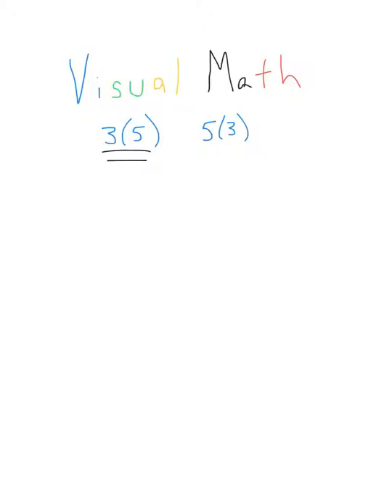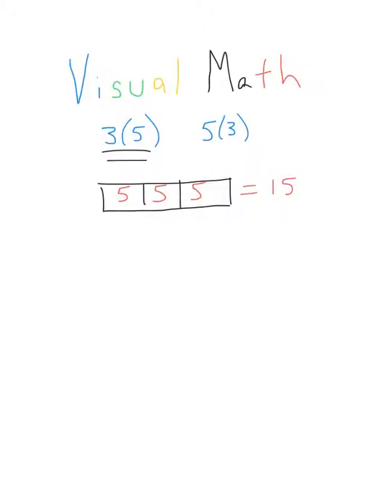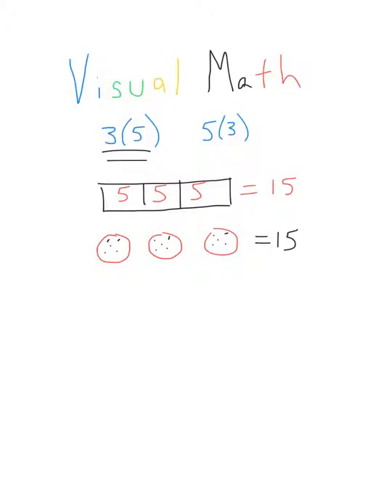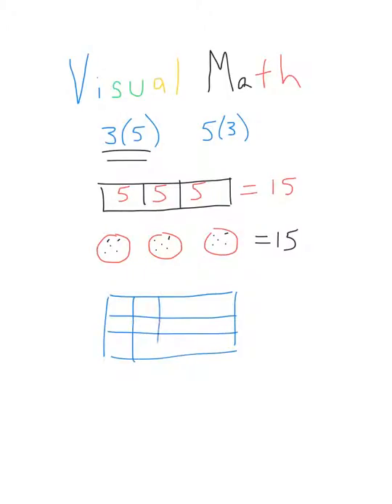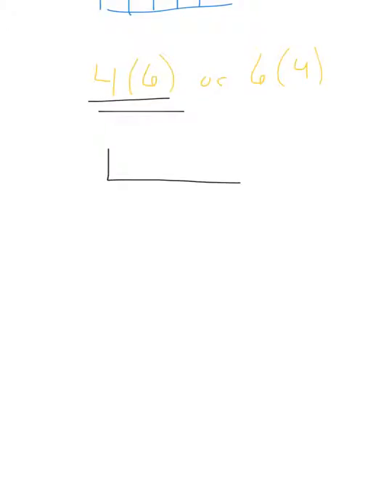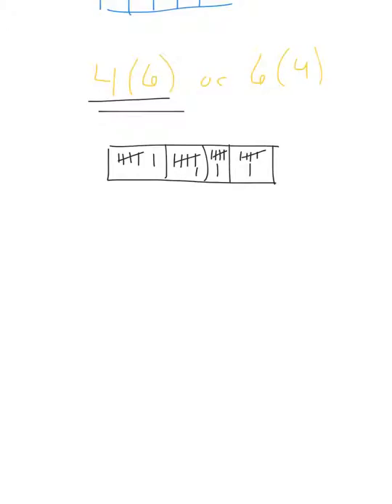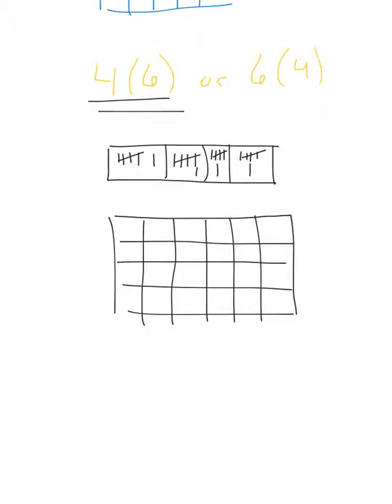1st grade visual math 430